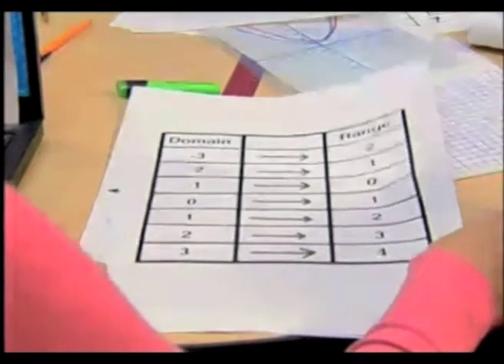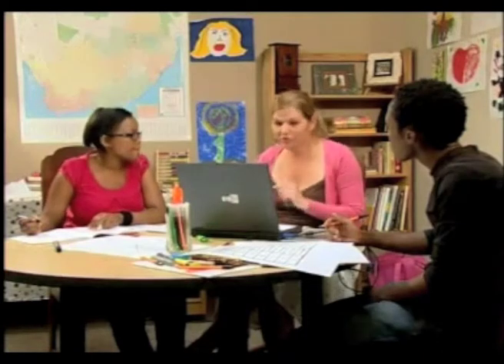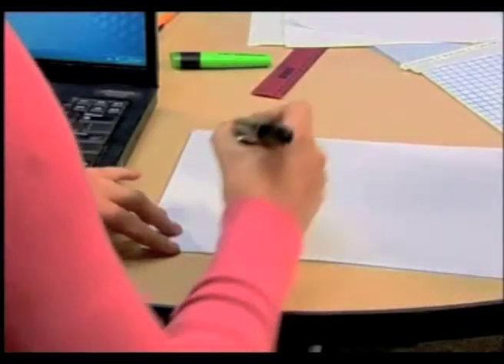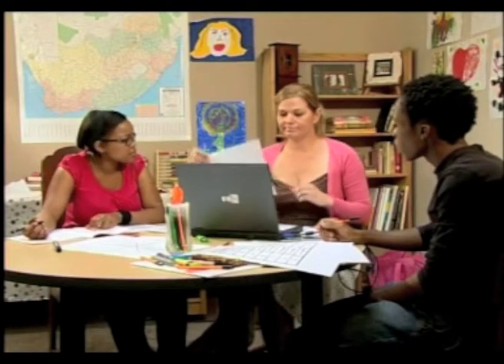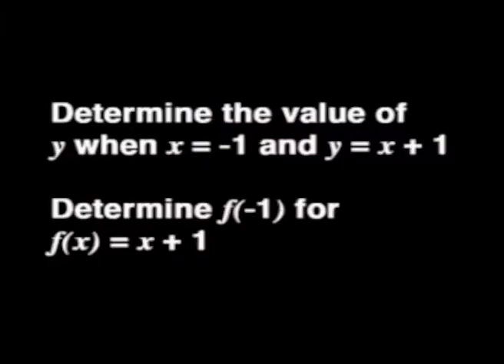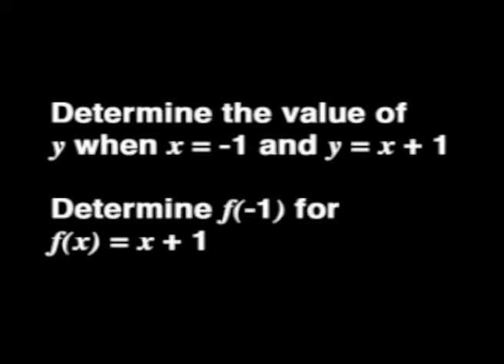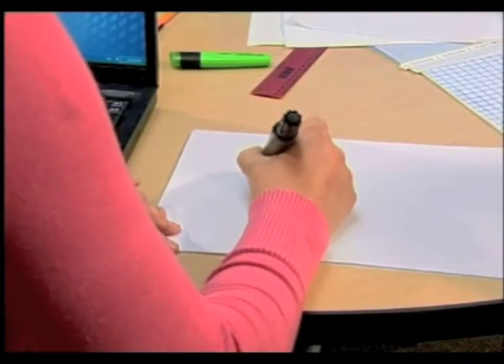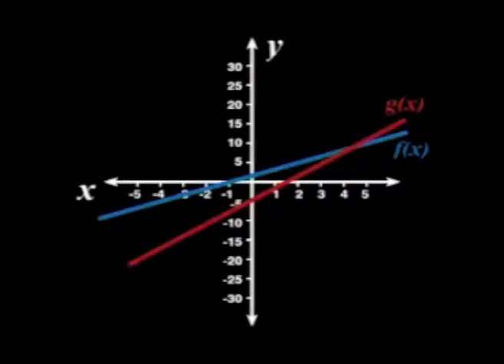Functions: Vertical Translations - function notation